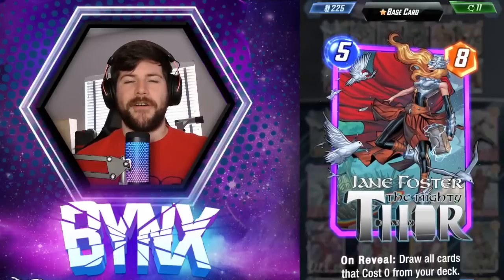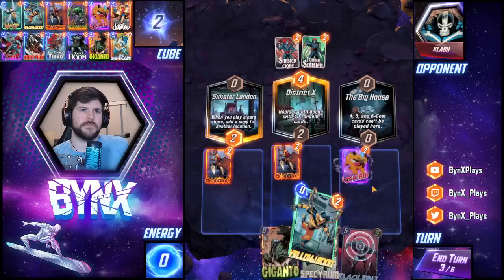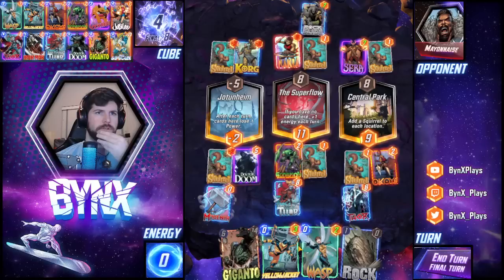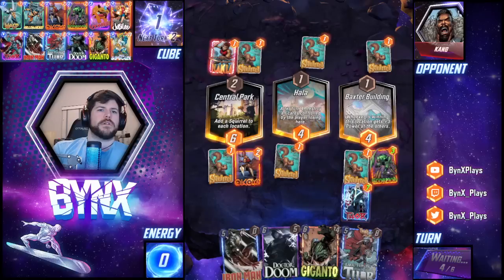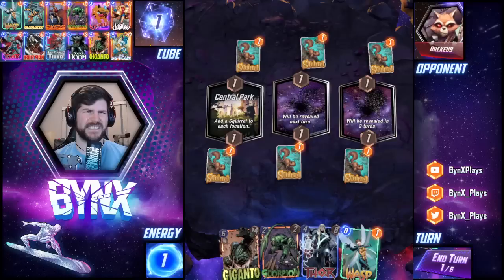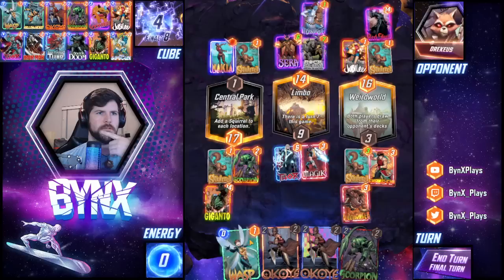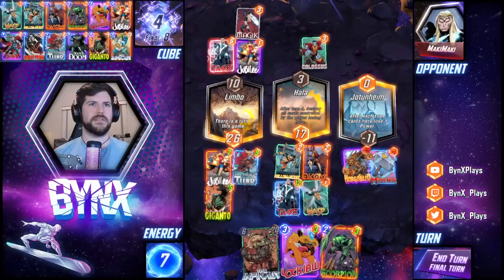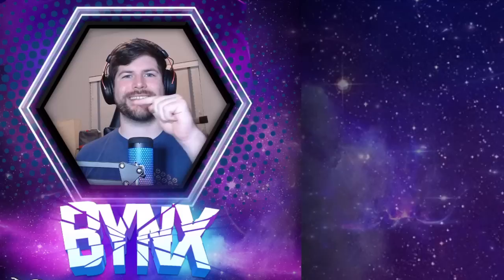Jane Foster is Coming for Free!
Let's Play Marvel SNAP! Marvel SNAP is a new digital card game by the legend himself Ben Brode! Marvel SNAP is currently in closed beta for Android and will be available on iOS and PC later this year.

Here we spotlight a deck with Jane Foster and LockJaw. We utilize multiple 0 energy cards to draw as many cards with Jane as possible!